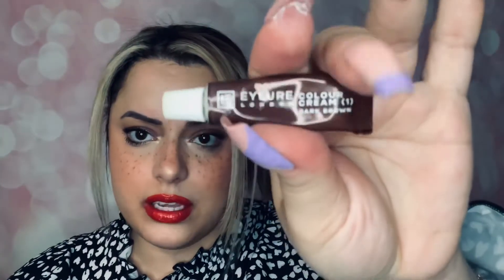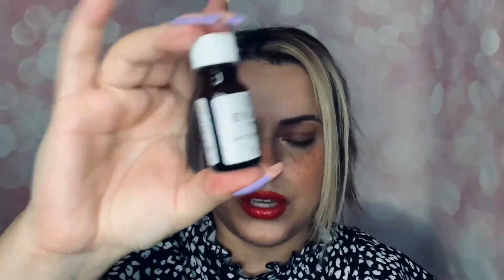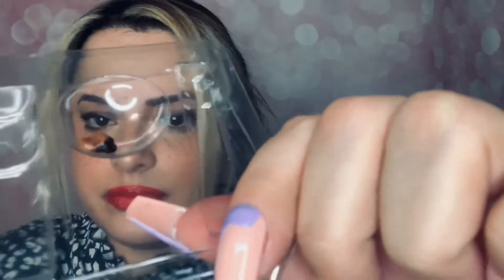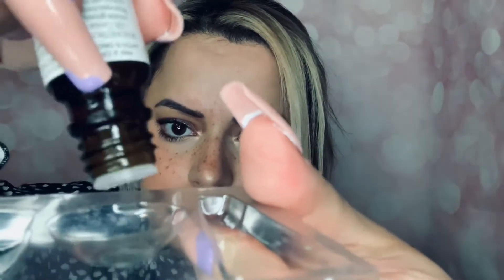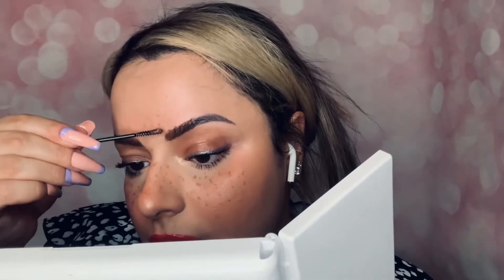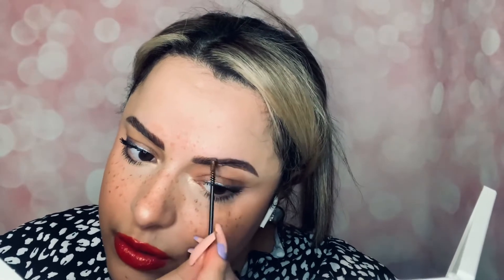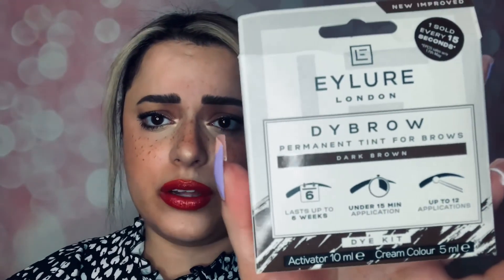TINT BROWS AT HOME | DIY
HEY everyone! Liz here! Come join me on this channel where I expose all my shopping addictions and put it for the world to see! This channel will be filled with hauls, beauty and lifestyle!

Today I have an exciting video! I will be showing you how I TINT MY BROWS AT HOME! Would you try this at home?

Xo Liz

be kind. ☮️